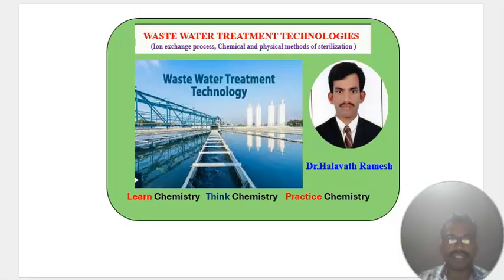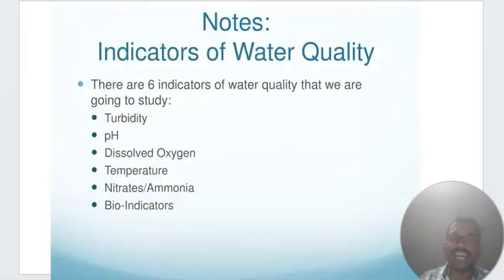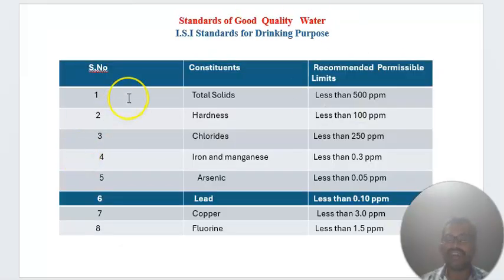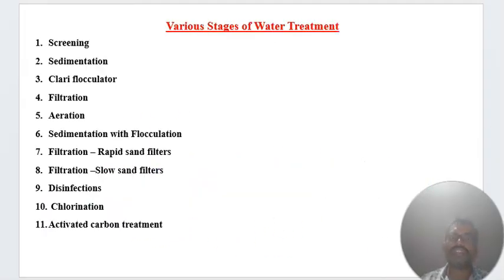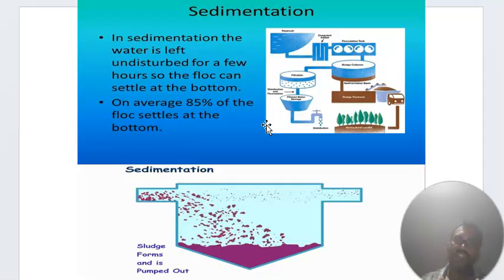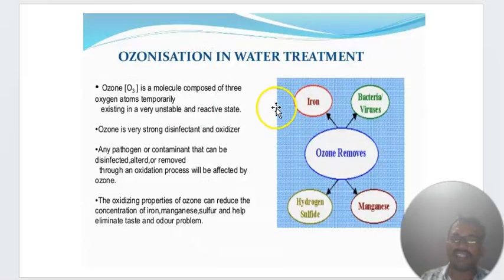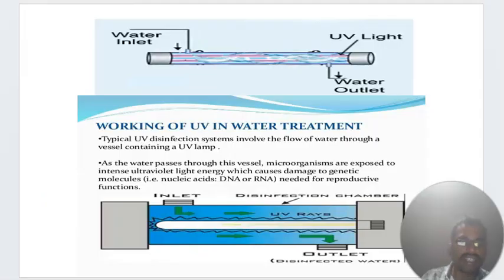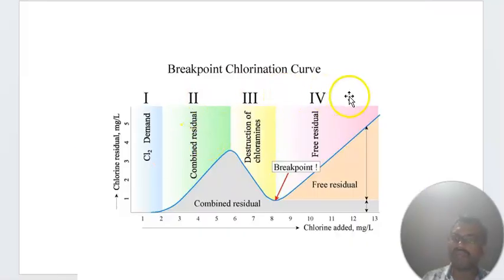Waste Water Treatment Technology II Dr.Halavath Ramesh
Screening and Sedimentation, Chlorination